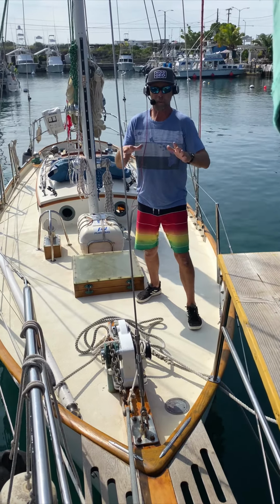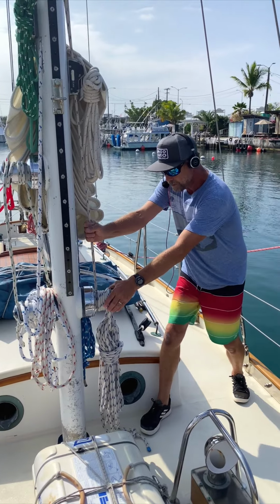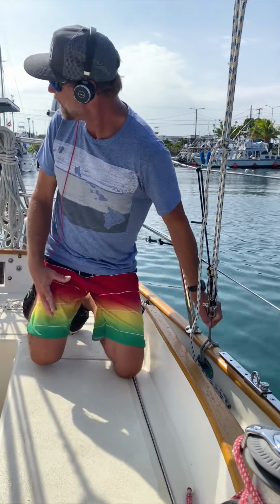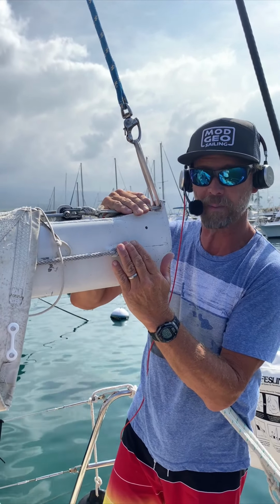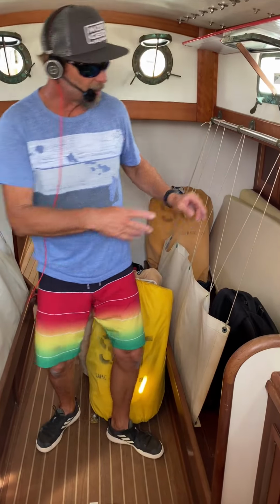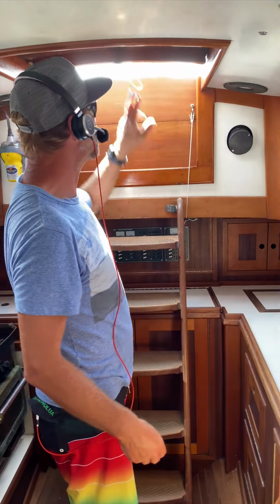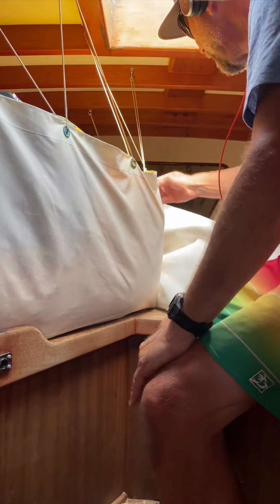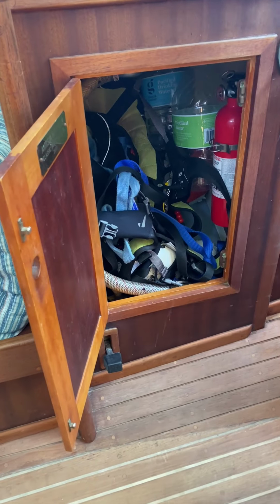This Sailboat is READY to SAIL ANYWHERE / Right Now!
This ultra-ready sailboat is prepared to sail anywhere with all six critical systems completely refit -- SEE what a proper ocean sailboat looks like with departure imminent. ALL Critical Systems are GO: Human, Sailing, Life Support, Auxiliary Propulsion, Navigation, Voyage Plan.

Sail Solstice with Paul Exner in Hawaii?